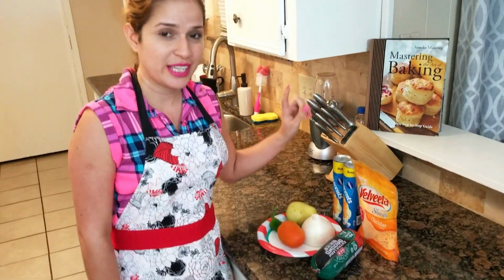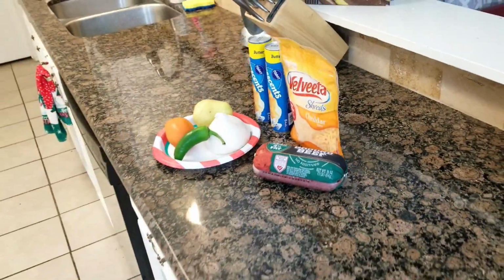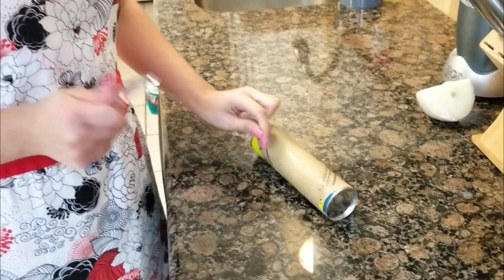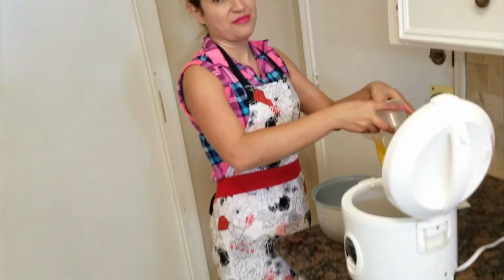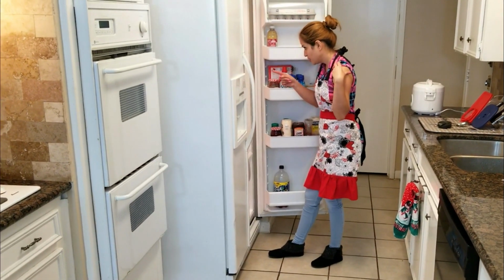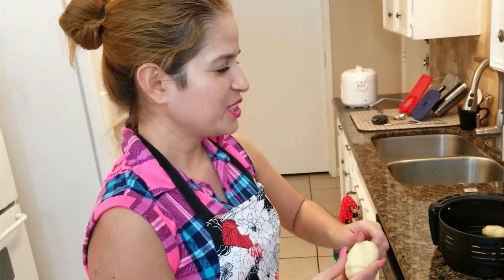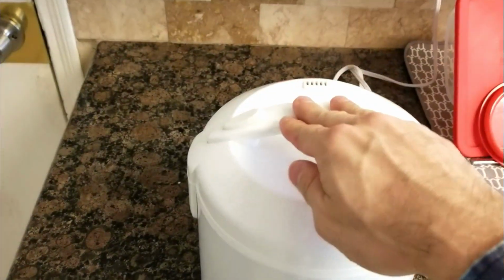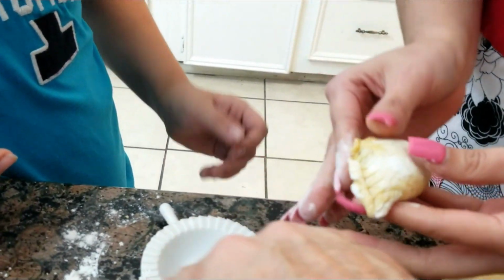Using The New Air Fryer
In this video we are using the new air fryer for the first time. It cooks so fast. CHEFMAN XL 3.5L Digital Air Fryer.

Using The New Air Fryer - Vlog #777

Chefman Air Fryer: